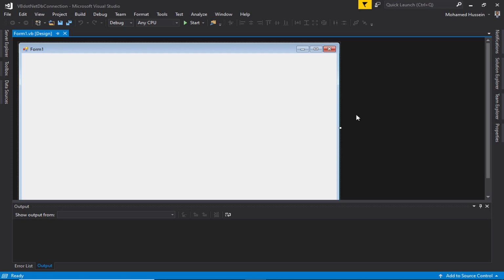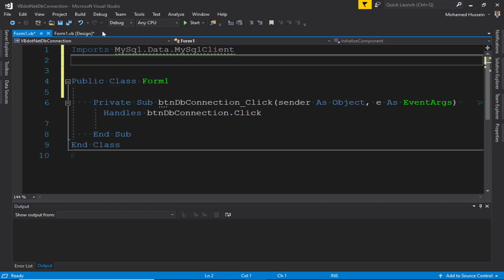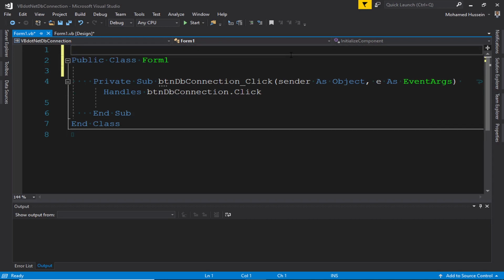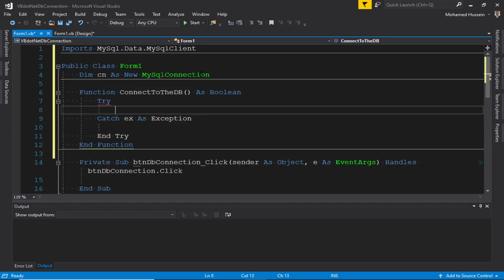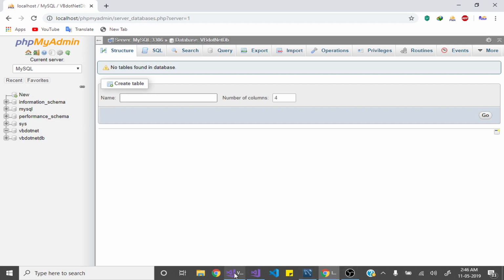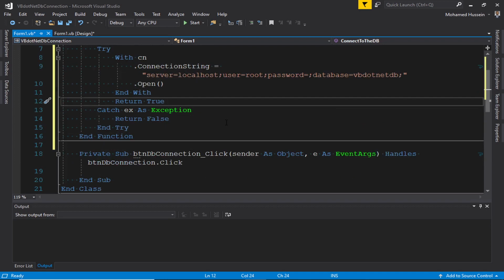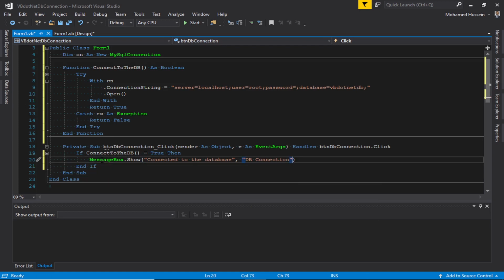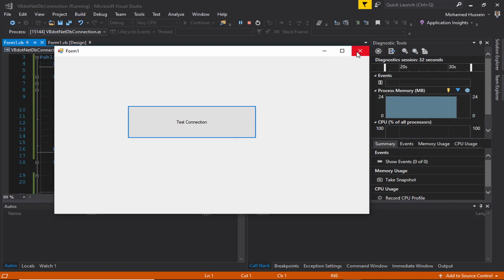VBdotNetDbConnection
MySql DB Connection of VB.NET